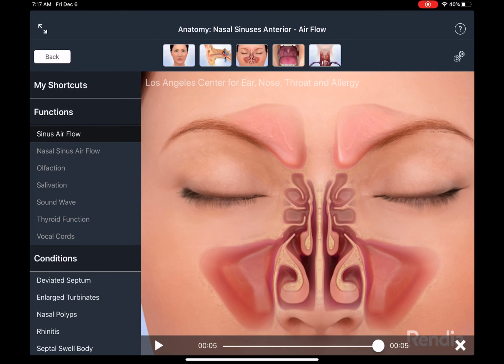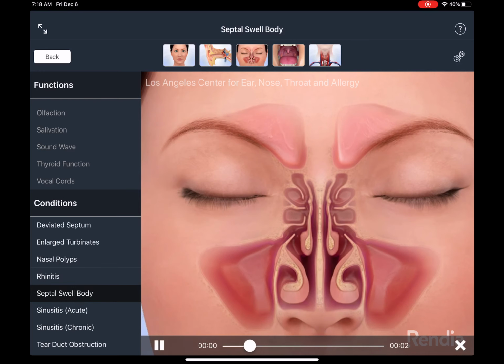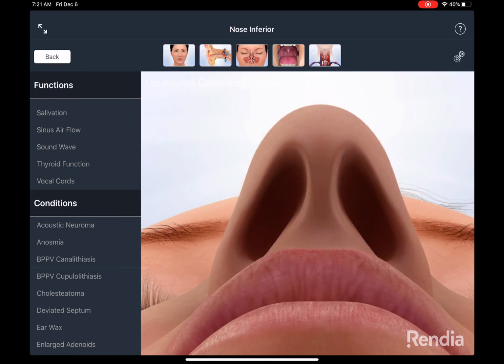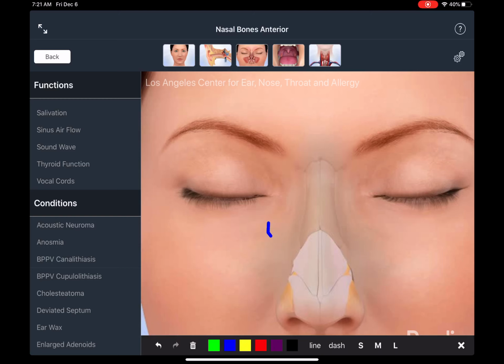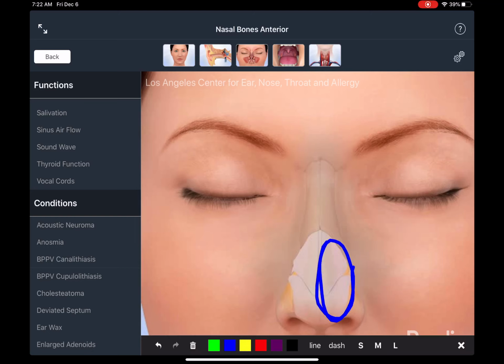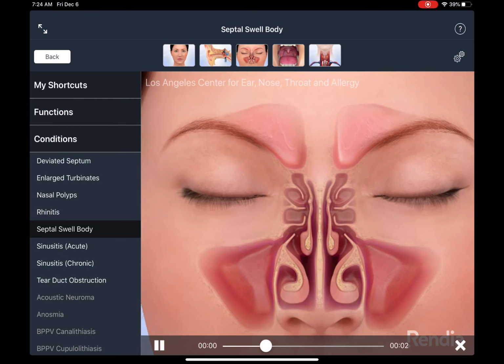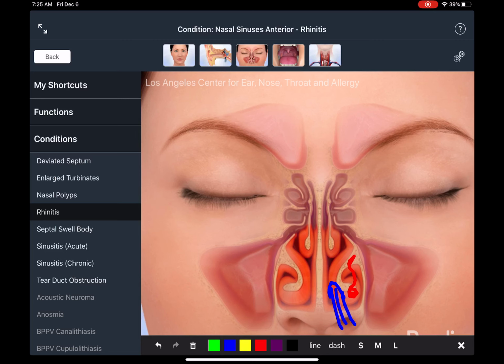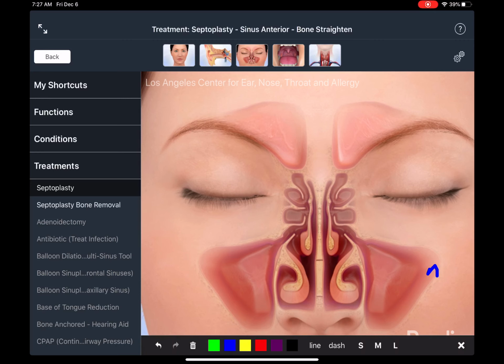Full Explanation Long Video